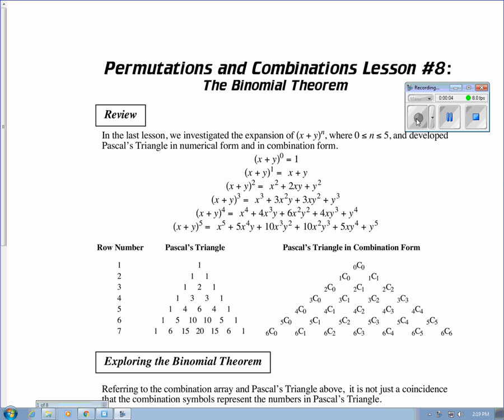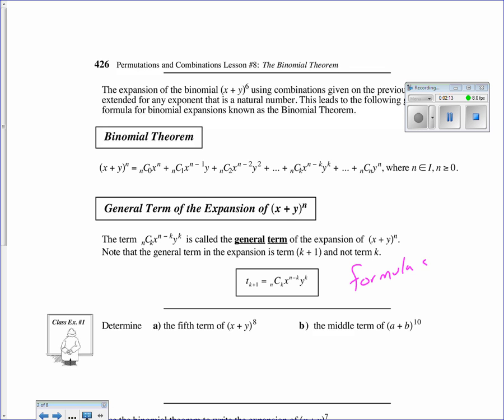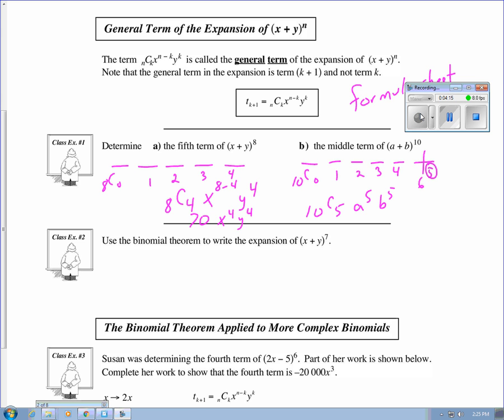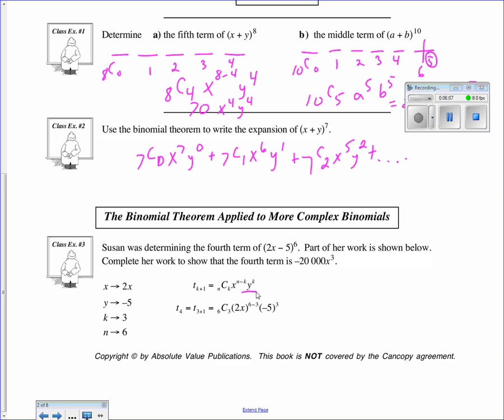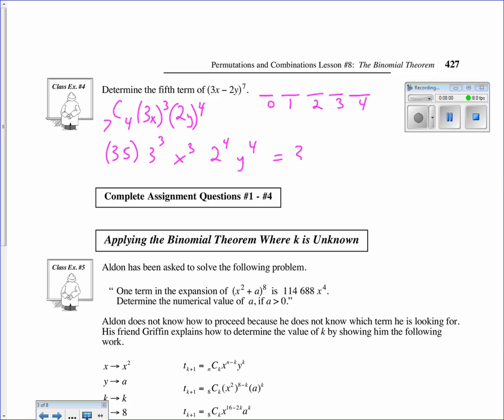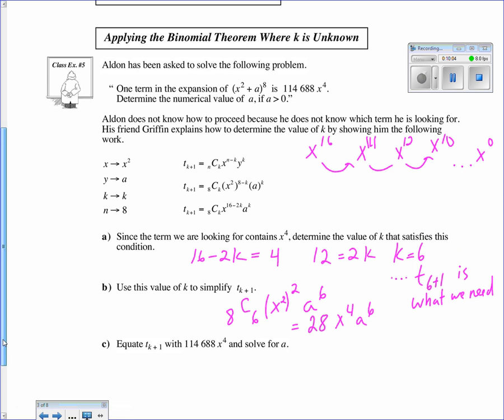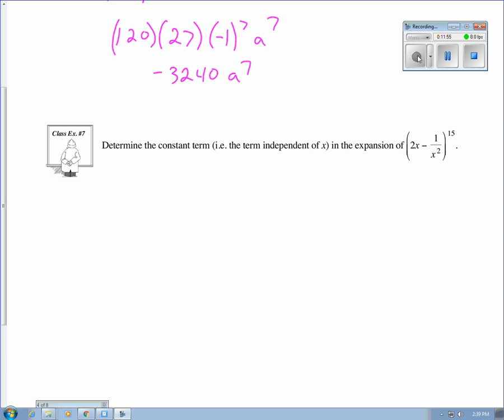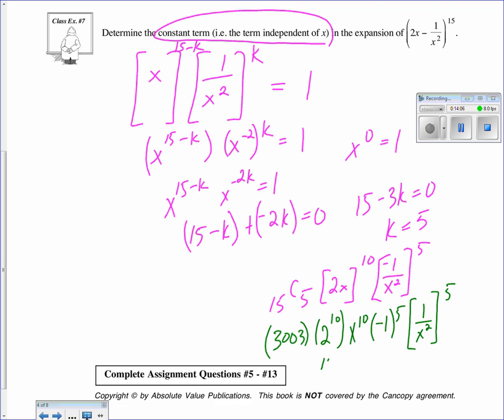Lesson 8 Perms and Combs